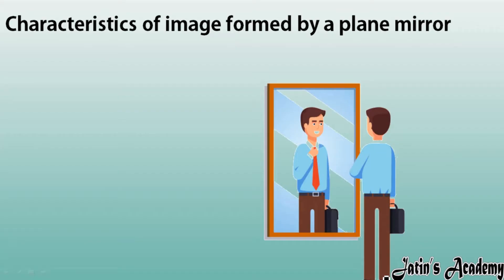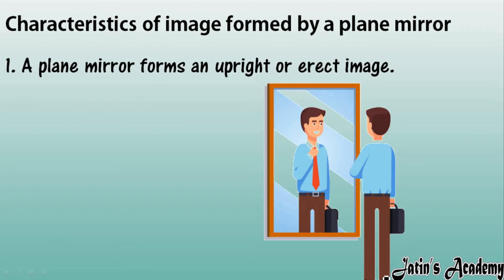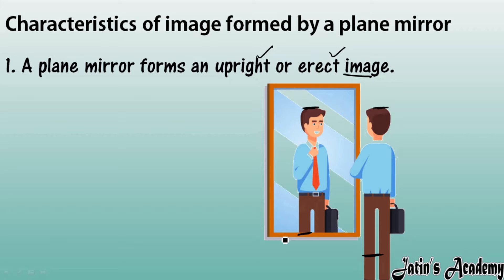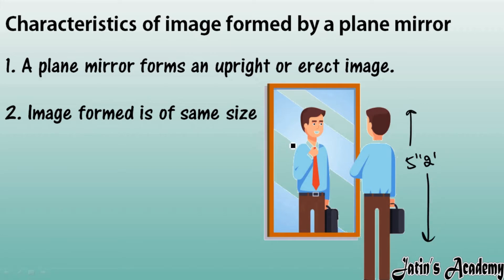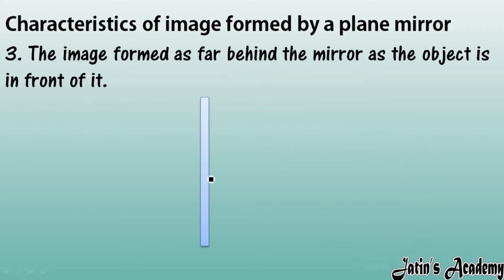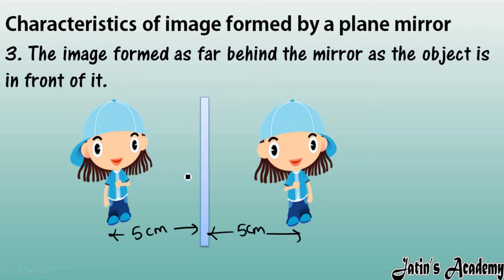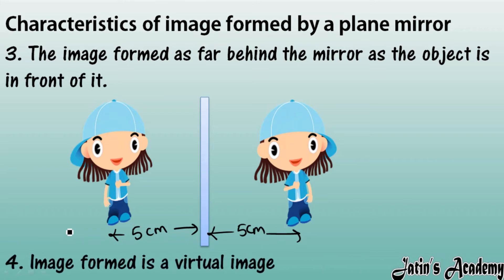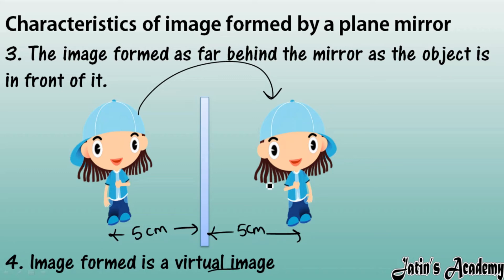Characteristics of image formed by a plane mirror ch 2 reflection class 7th ICSE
Characteristics of image formed by a plane mirror,
1. A plane mirror forms an upright or erect image. ,
2. Image formed is of same size,
3. The image formed as far behind the mirror as the object is in front of it.,
4. Image formed is a virtual image,
5. Image formed is laterally inverted